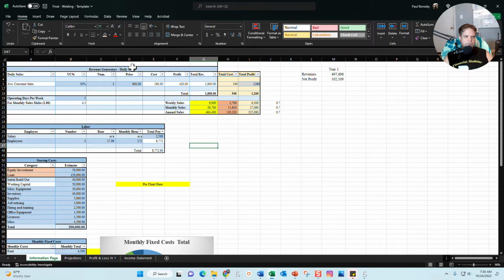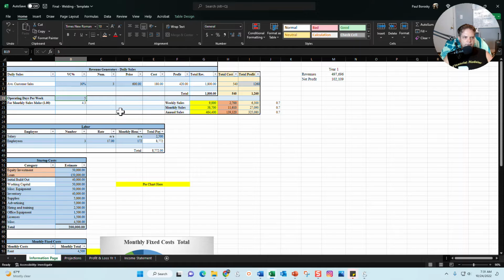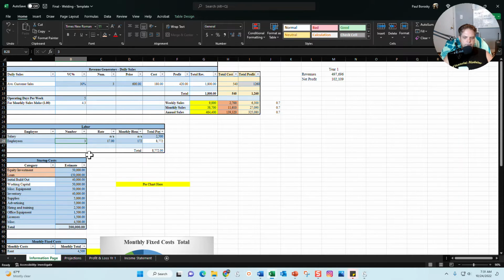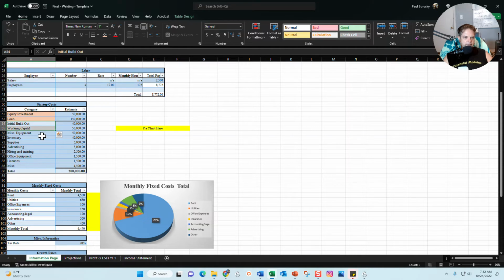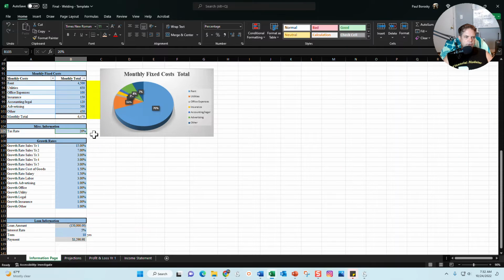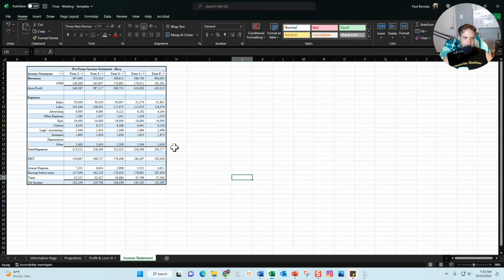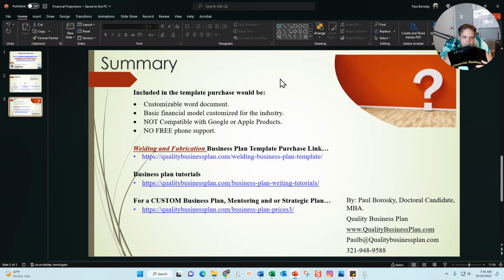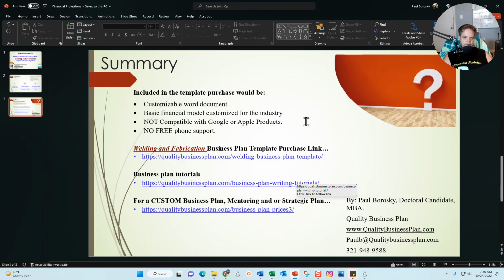Welding and Fabrication Pro Forma Financial Projections – Quickly and Easily!! By Paul Borosky, MBA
In “How to quickly and easily create pro forma Financial Projections and Profit and Loss Statements for a welding and fabrication business” by Quality Business Plan’s Paul Borosky, MBA., we cover how to edit and customize a base WELDING AND FABRICATION financial model template.  Included in your WELDING AND FABRICATION financial model template purchase is an Excel file.  In the Excel file, you are able to add your business information to the different revenues and cost segments.  Once done, your financial model will update your financial projections sections such as:
• 5-Year Pro Forma Income Statement Projections.

The WELDING AND FABRICATION financial model is already populated with common revenues and costs for a WELDING AND FABRICATION business.  However, by using this tutorial as a guide, you are able to customize the products and services offered as well as the prices and costs, to meet your needs.

Struggling with your WELDING AND FABRICATION business plan financial projections?  No worries, I have a template for this too!